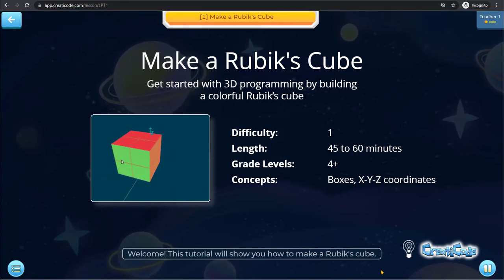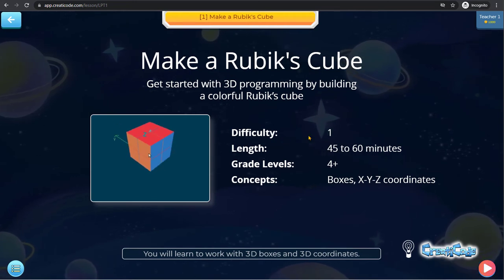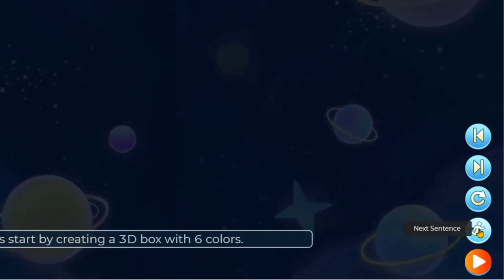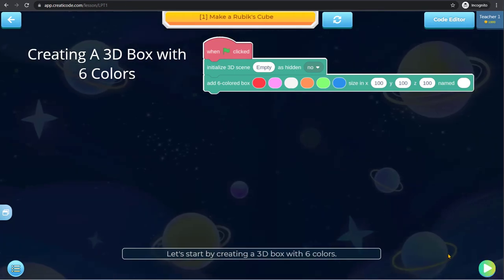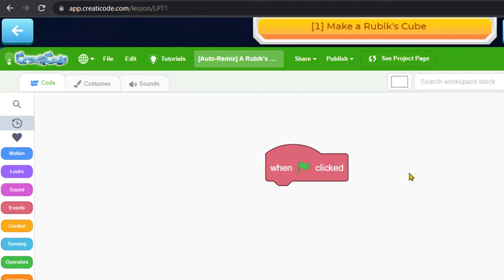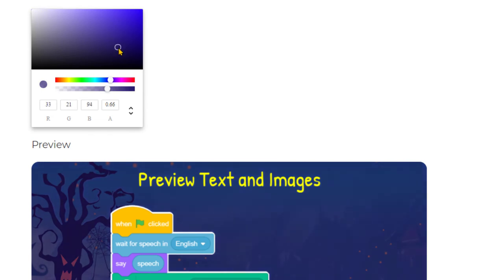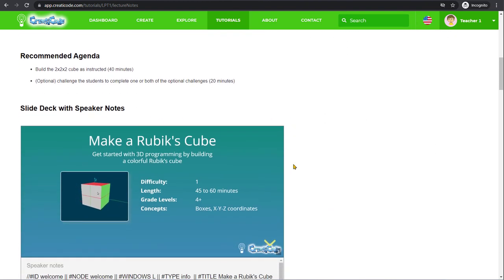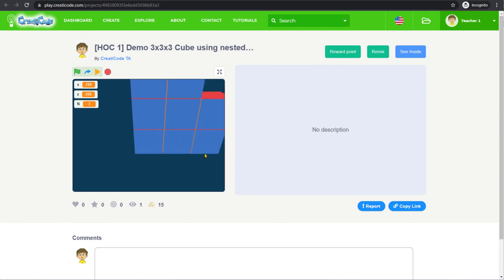How to take lessons on CreatiCode.com for Scratch-based 3D programming